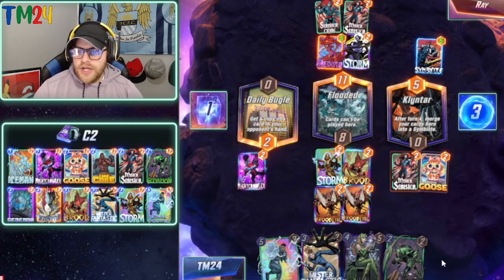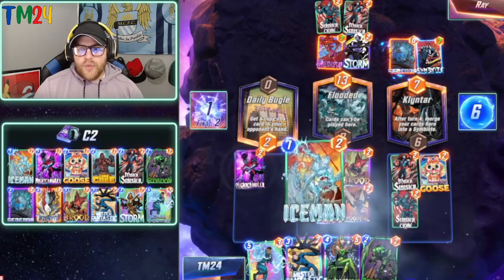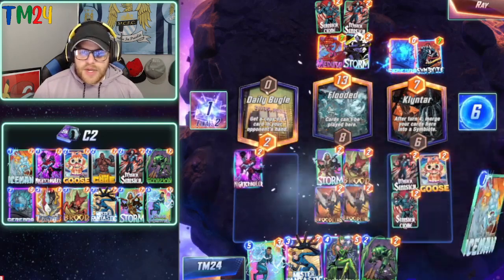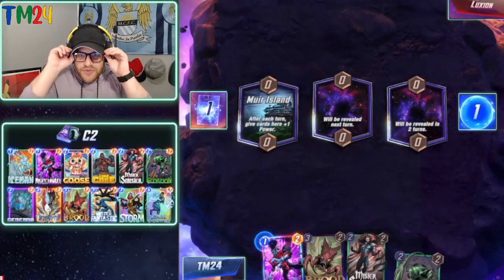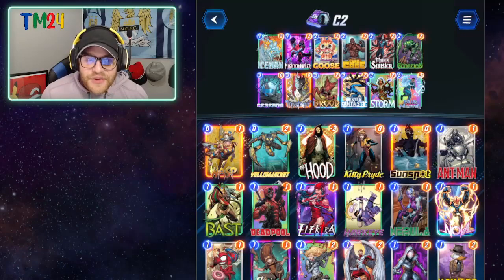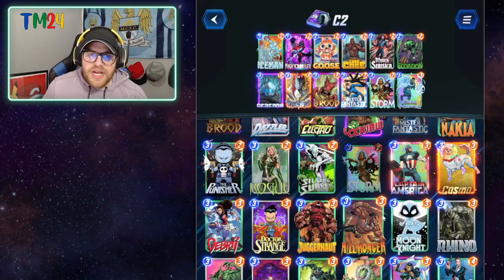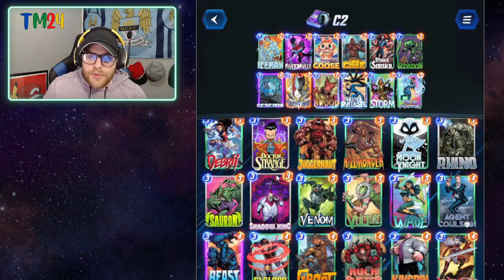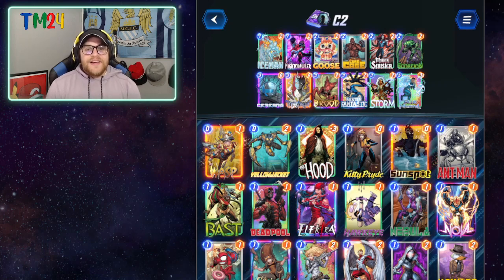Why is this CEREBRO DECK SO GOOD? | Marvel SNAP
In this video, we talk about a Cerebro 2 deck and I admit that I was wrong on my initial views of Cerebro. I found that this deck was fun to play, super strong, and worth learning! Previously I felt it didn't stack up to some of the bests but I know better now!